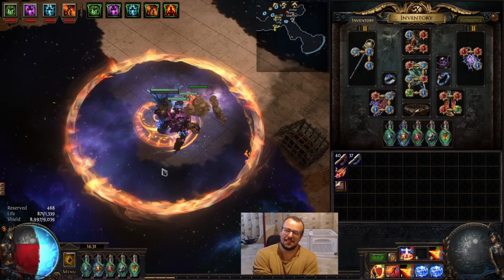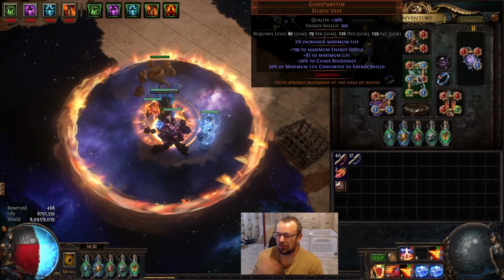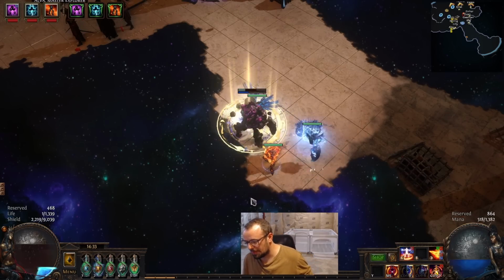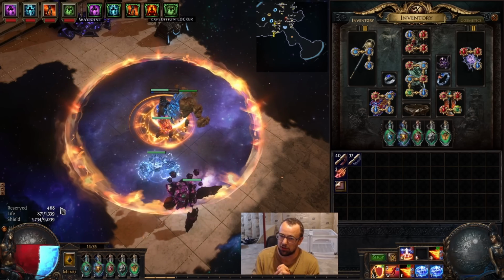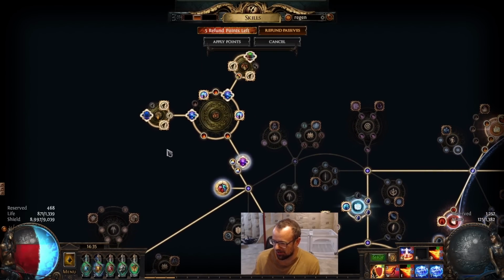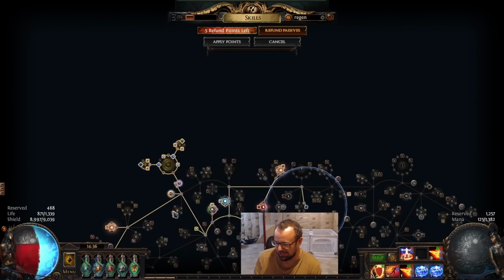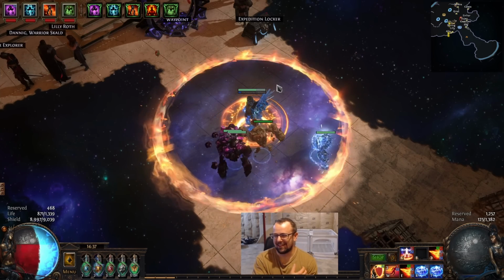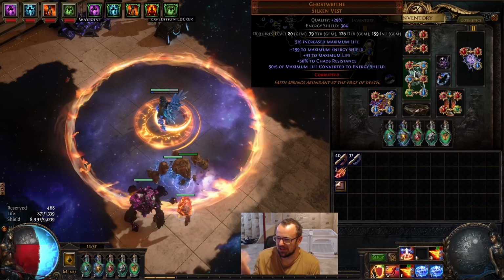Ghost Writhe Righteous Fire Experimentation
Definitely a bit rusty on poe after about a month hiatus busy with closing on our new home and moving BUT I am pumped to get back into experimenting and trying new builds. Today is just a look at my attempt at building RF around the new ghostwrithe chest. This unique allows us to scale with both life and ES investment to get one solid ES pool. This character ends up dealing solid single target for the gear level we have but ultimately falls short in the sustain category for my liking. Which would make me not recommend the build, regardless I still wanted to share my experiment with the chest as I am getting back into poe. I think there is some great potential for ghostwrithe to make some sweet builds and look forward to experimenting with this chest in the future.